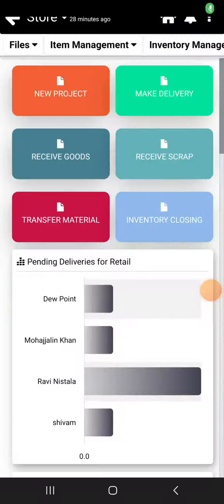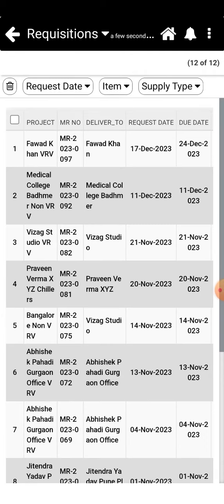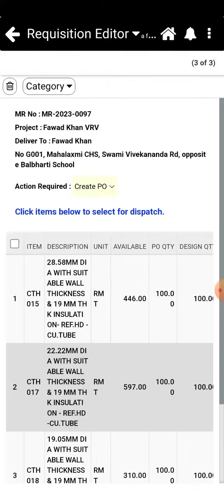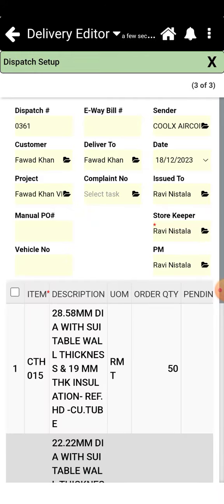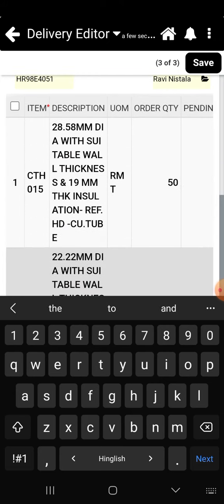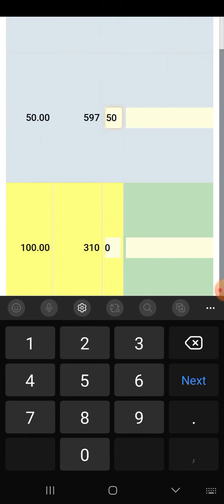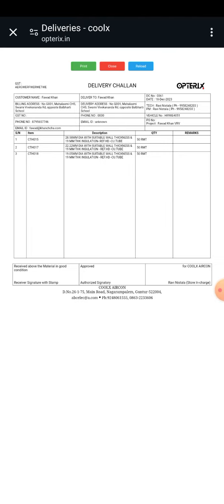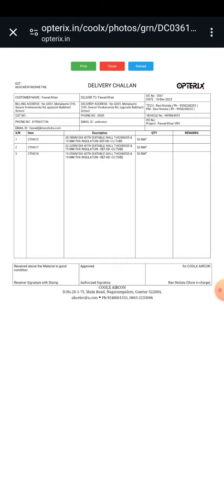Defect free deliveries with Opterix Workflows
Accuracy in deliveries is crucial to the success of your business.  Mistakes in deliveries can be very costly.  Material stuck at the wrong sites,  wrong material delivered,  sometimes materiel delivered with incorrect description - all of these can cause  expensive delays.

Watch me demo how Opterix helps create correct delivery challans effortlessly.